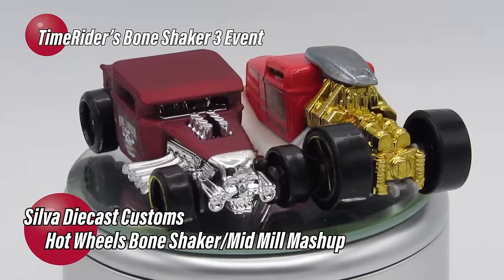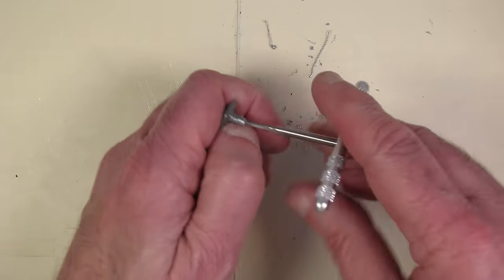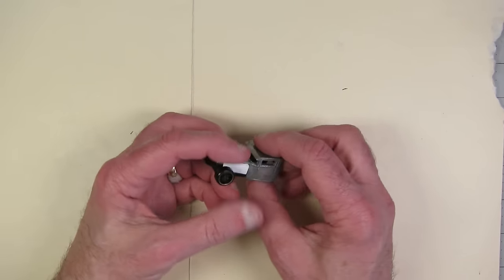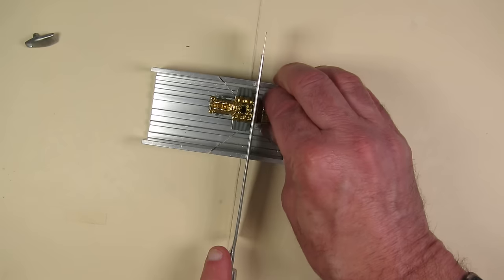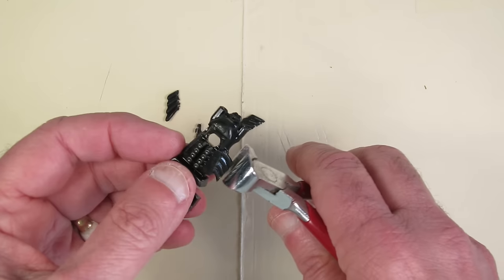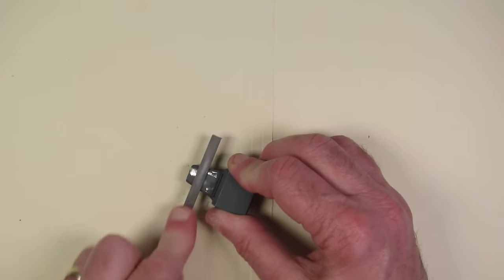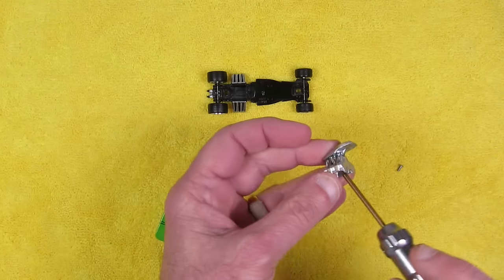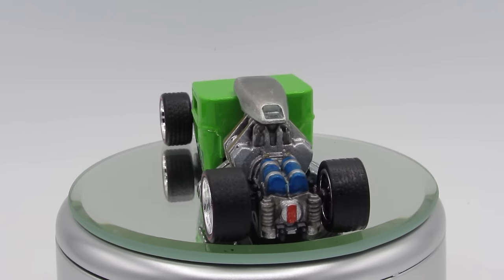Custom Hot Wheels Grinch Bone Shaker - Bone Shaker/Mid Mill Mashup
TImeRider has invited the community to join him in a Bone Shaker build event – Bone Shaker 3. Ever since seeing Keith’s build of a mashup of a Hot Wheels Science Friction and a Mill Mill casting over on his Outlaw Speed Shop YouTube channel, I’ve wanted to do something similar with a Bone Shaker. Now I’ve finally done it!

Be sure to check out Lee’s recap video over on his channel…